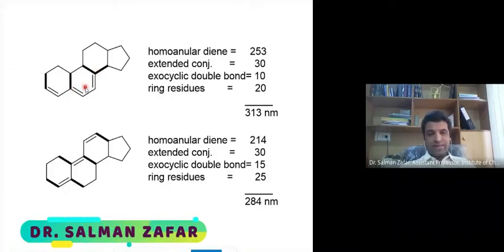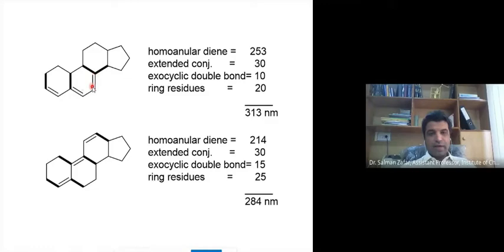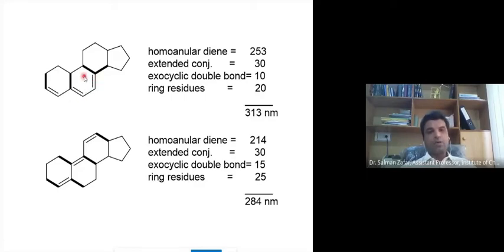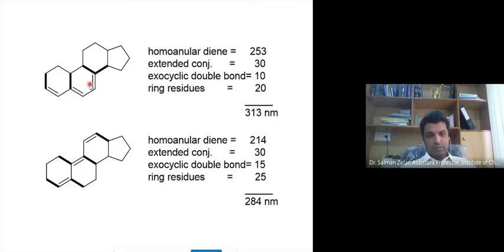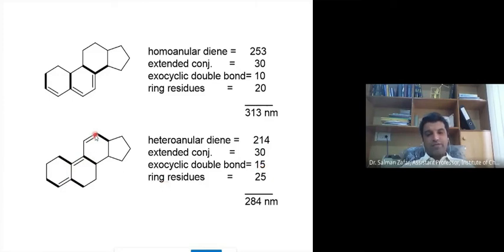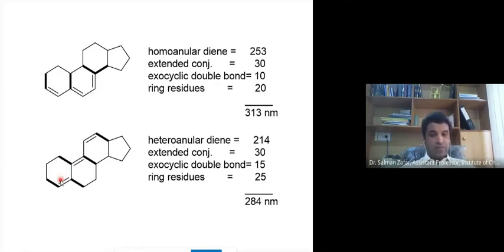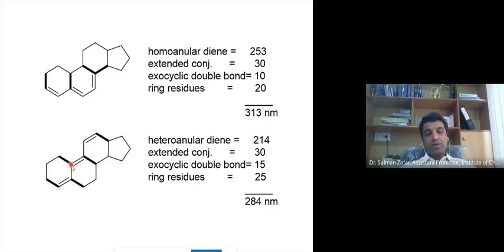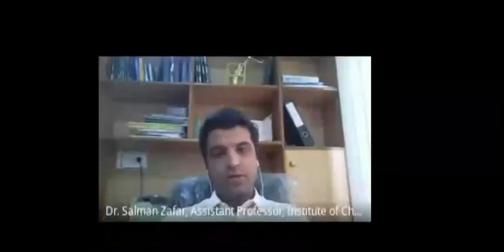How to calculate lambda max for dienes | Woodward-Fieser Rules for dienes | UV/Visible Spectroscopy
Woodward-Fieser rules are empirical rules devised for calculating wavelength of maximum absorption for different types of molecules with a conjugated system. The rules can be applied to conjugated dienes, enones, aromatic compounds, benzoyl derivatives, etc.
Here the rules have been discussed for conjugated dienes.